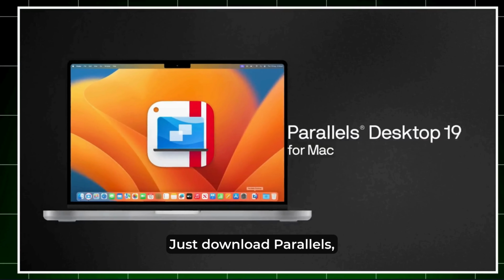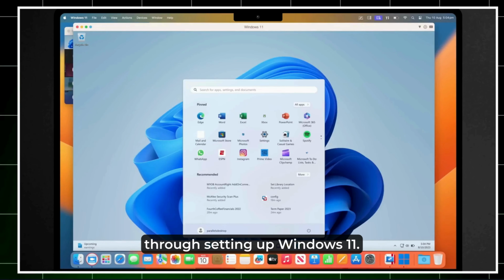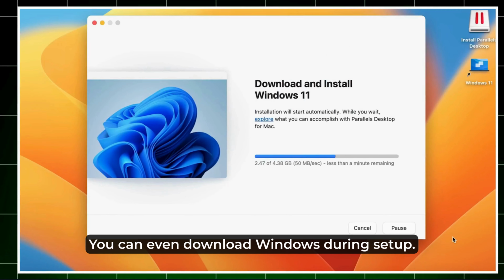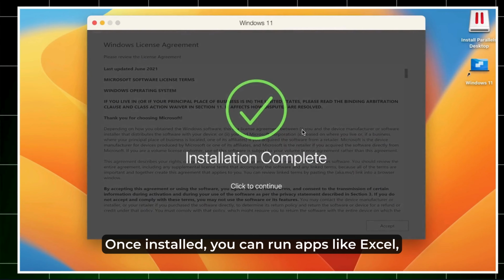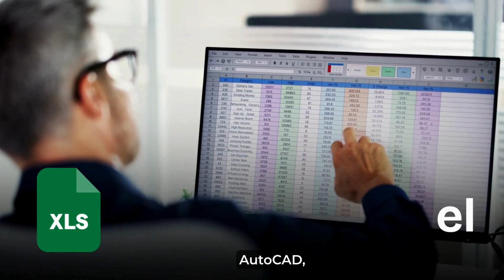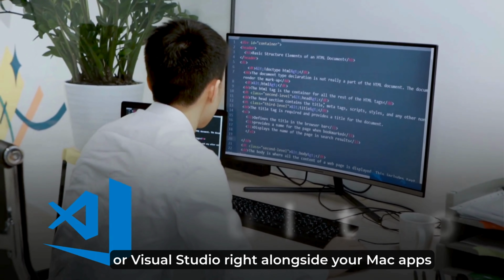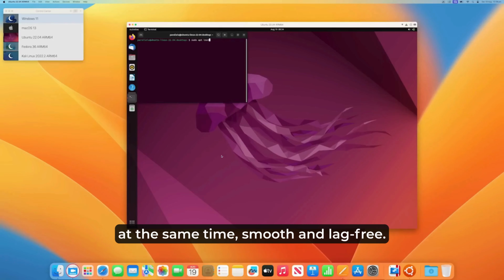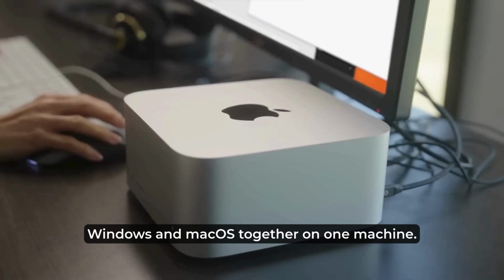Run Windows on Mac 2025: Parallels Desktop 50% OFF! 💻 [Install Guide & COUPON]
Run Windows on your Mac in 2025? Here is the ultimate guide to using Parallels Desktop for Mac.

This video covers everything you need to know about seamlessly running Windows and other operating systems on your Mac.

 You'll see how to install, configure, and get the best performance from Windows 11, whether you have an Apple Silicon (M1, M2, M3) or Intel Mac.

Students save 50% on Parallels Desktop to power your academic projects!
All users get 35% off our award-winning virtualization software!

What you'll learn in this video:
Full 2025 installation and setup guide.

How to run Windows 11 (ARM) on Apple Silicon Macs.
Mastering Coherence Mode to use Windows and macOS apps side-by-side.

Tips for gaming and running Windows-only software on your Mac.
The best way to get a massive discount on Parallels in 2025.

Don't miss out on these limited-time deals! Click the link and start your Windows on Mac journey today.